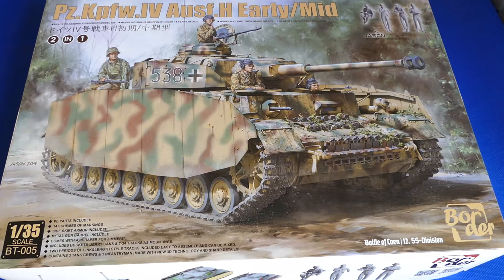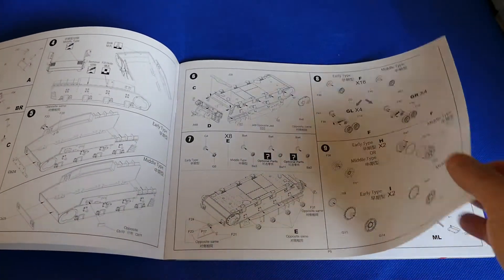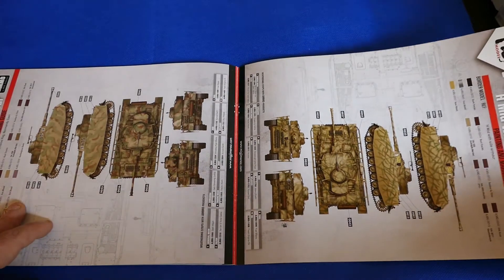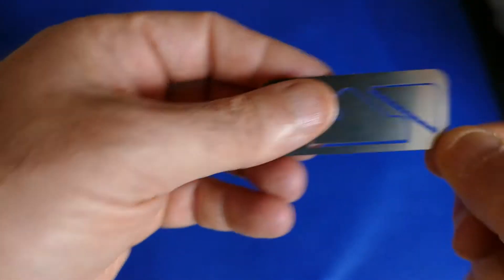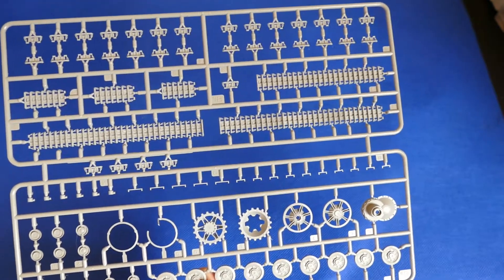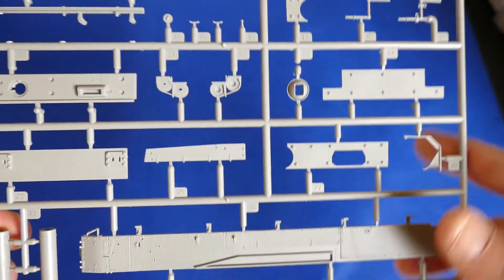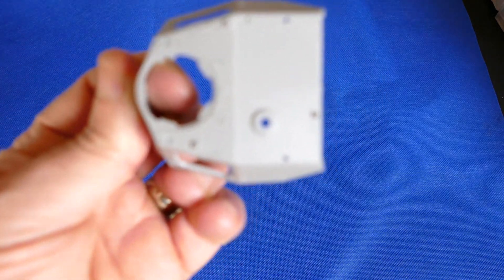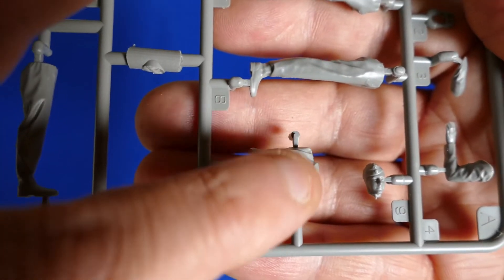BORDER Model 1/35 Review Pz.Kpfw.IV Ausf.H Early/Mid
What's in the box video.